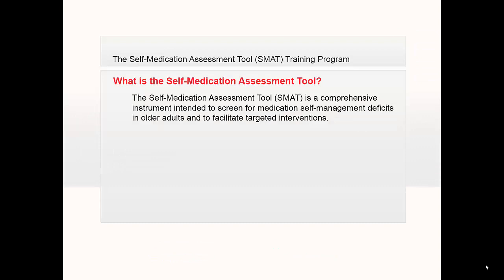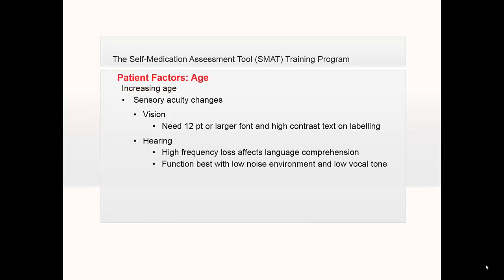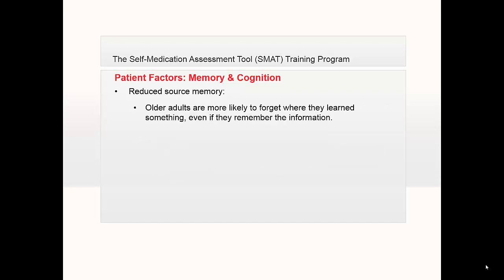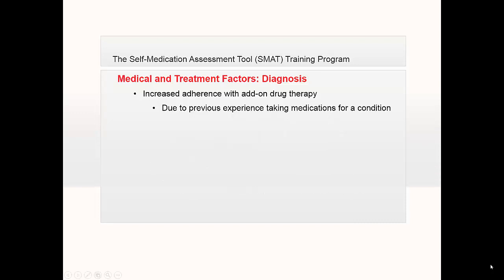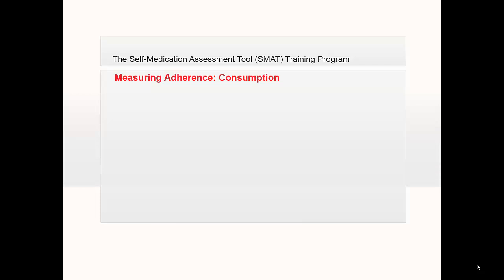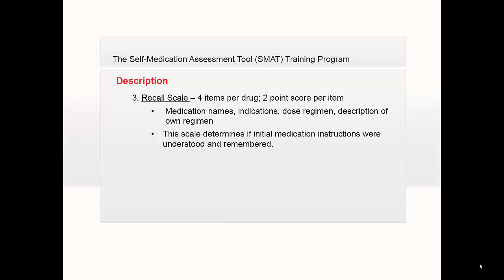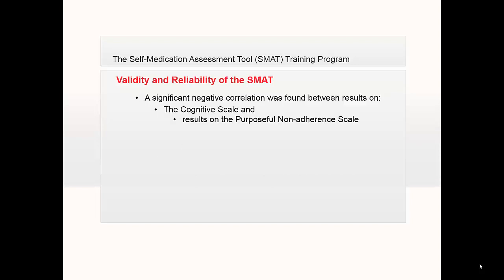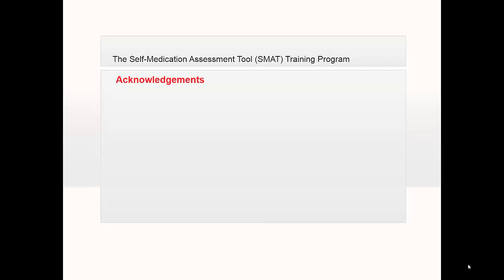SMAT Training Module I - Introduction and Background